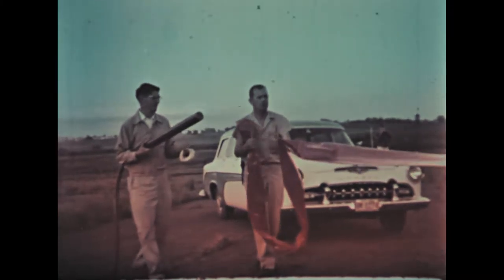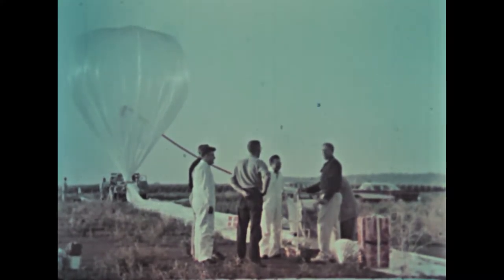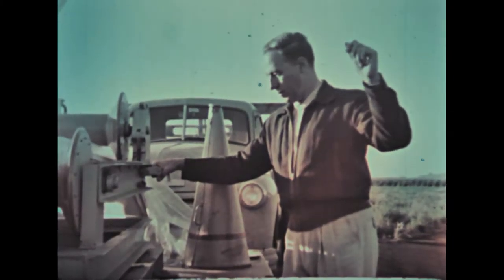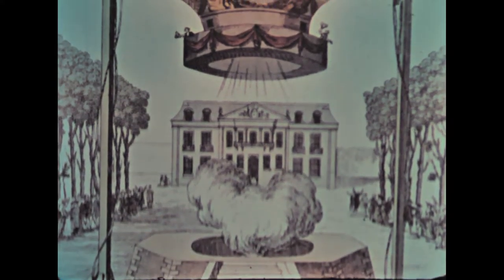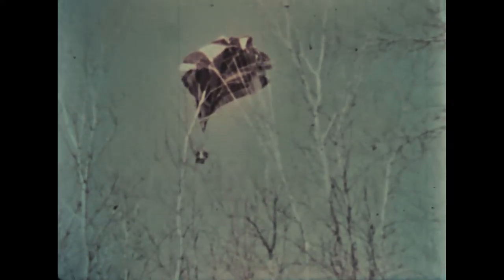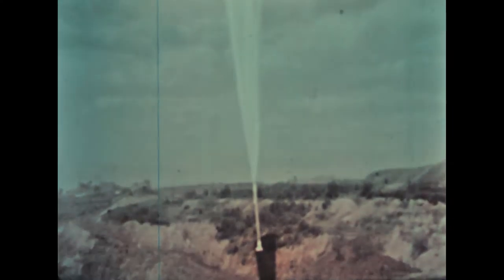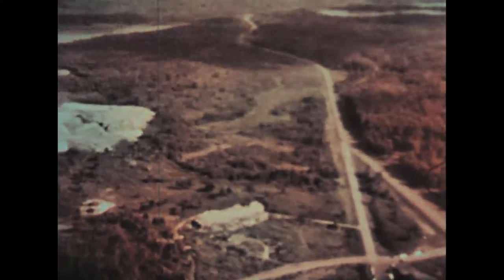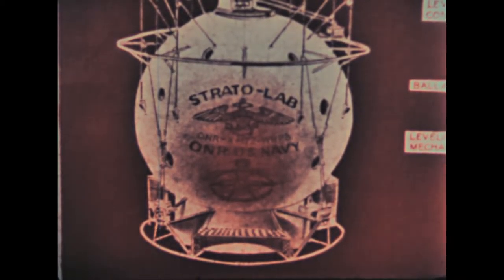Horizons of Science: Exploring the Edge of Space (1959)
A film about high altitude balloon experiments paving the way for manned space flight. Produced by the Educational Testing Service, Princeton, N.J. with the assistance of the National Science Foundation. Horizons of Science, Vol.1, No. 3.

I'm amazed I was able to pull any color out of this badly faded print!